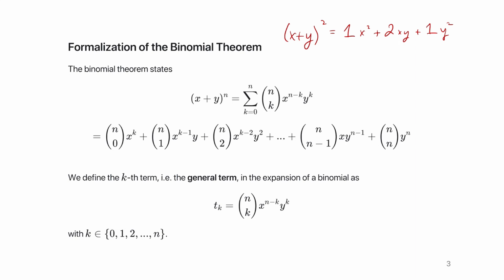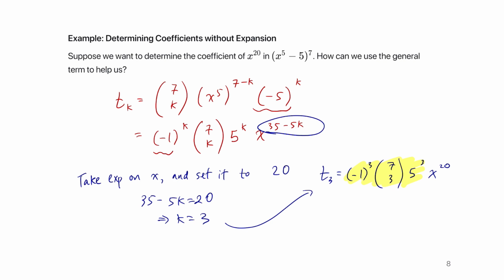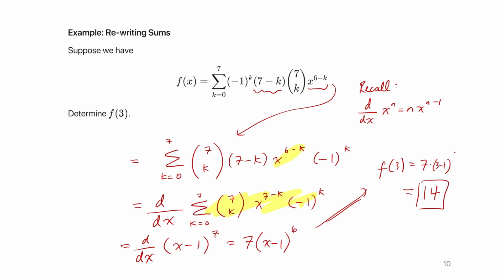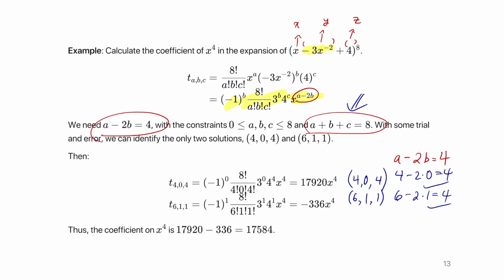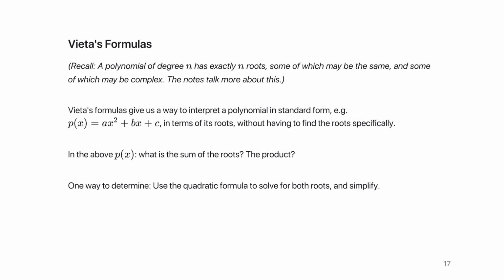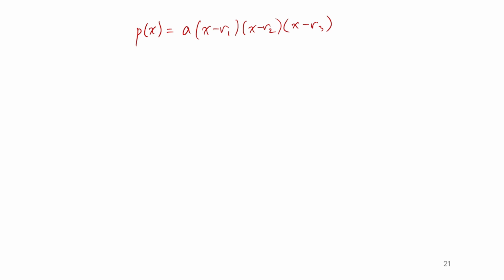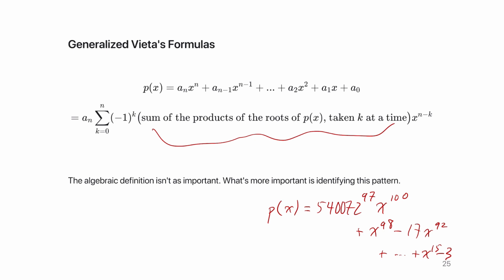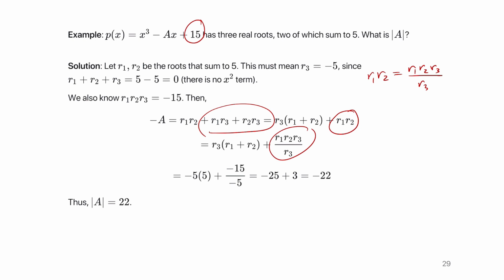Lecture 20 (April 11) – IMT DeCal, Spring 2019